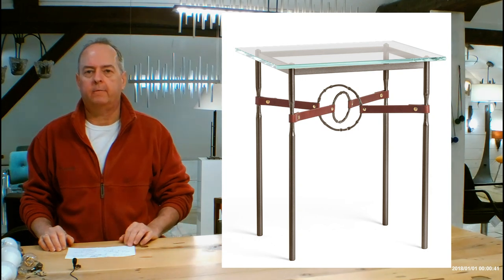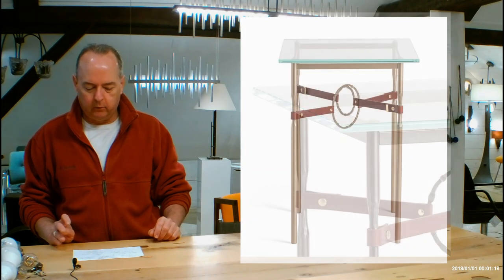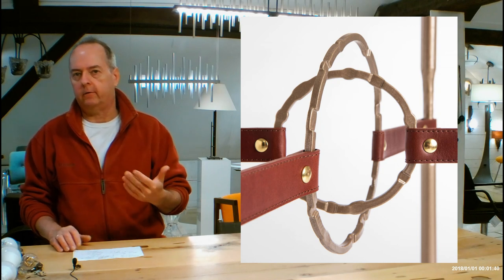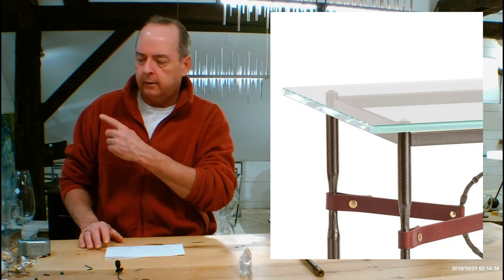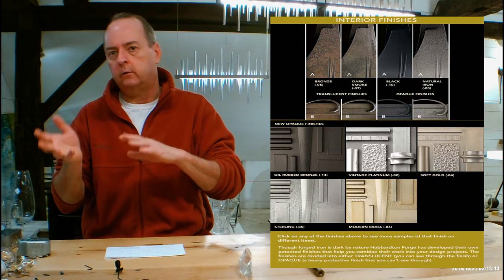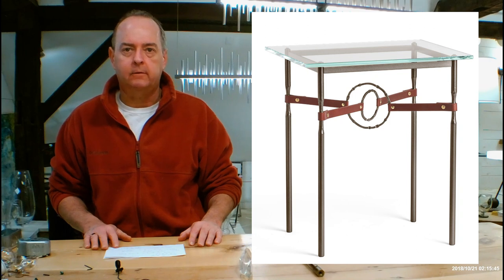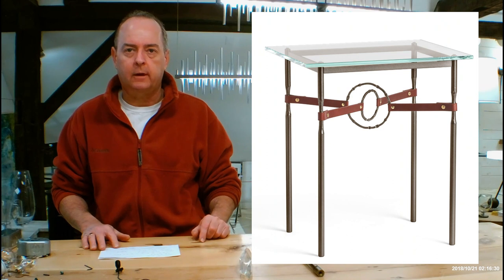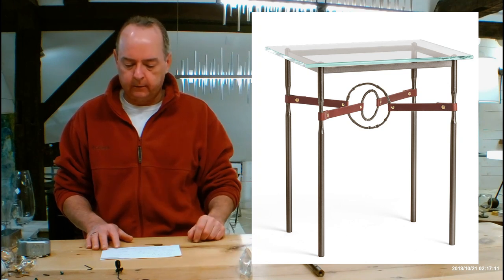Hubbardton Forge Equus side Table 750116